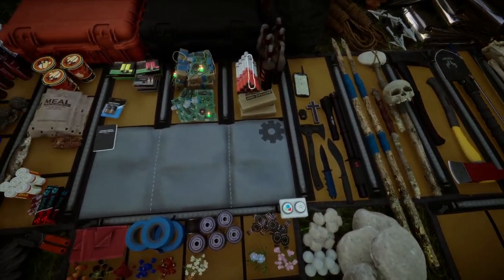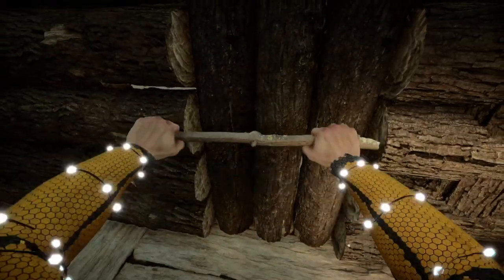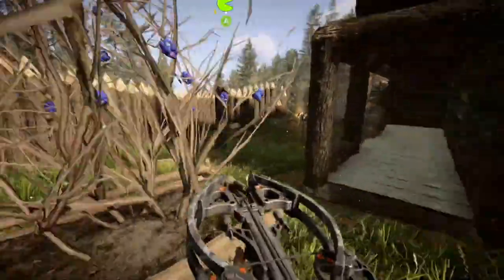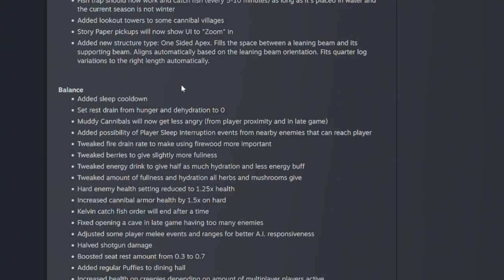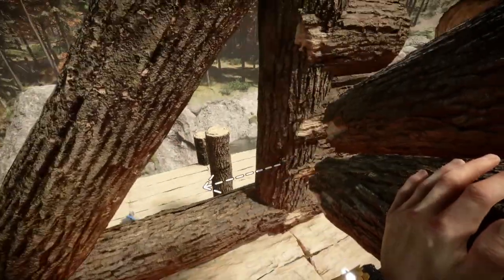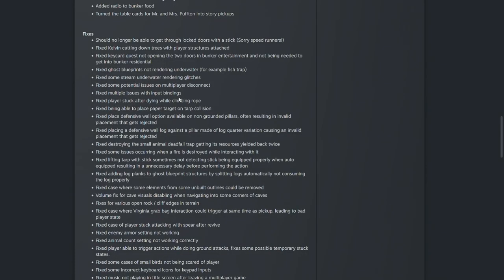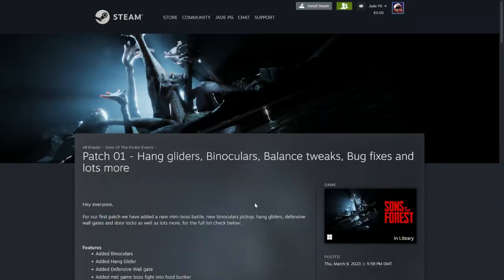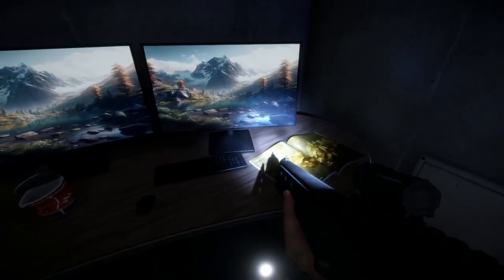SONS OF THE FOREST UPDATE! New Glider! Binoculars And Mini Boss Fight! Gate! Lock Doors!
SONS OF THE FOREST UPDATE! New Glider! Binoculars And Mini Boss Fight! glider and binocular guide 100 days fo survival in sons of the forest